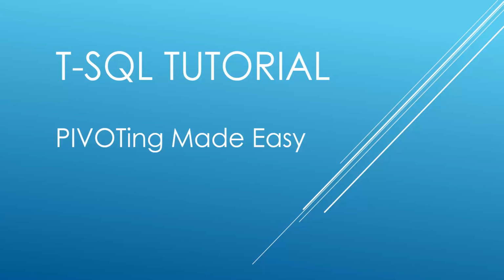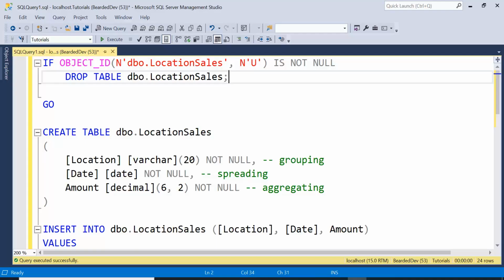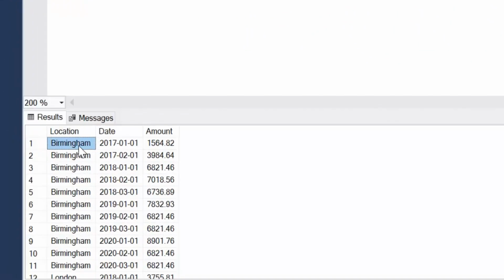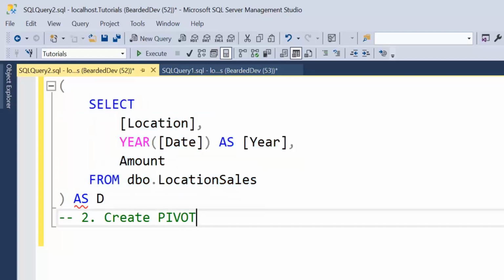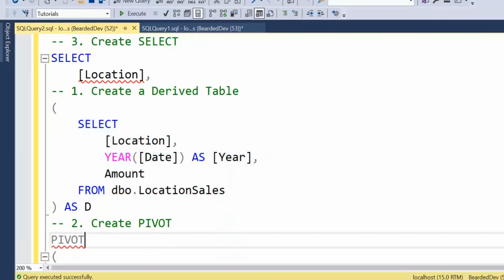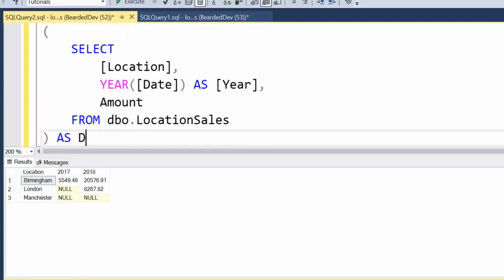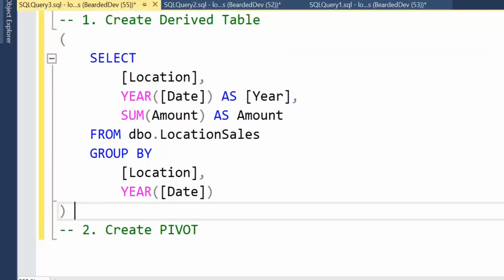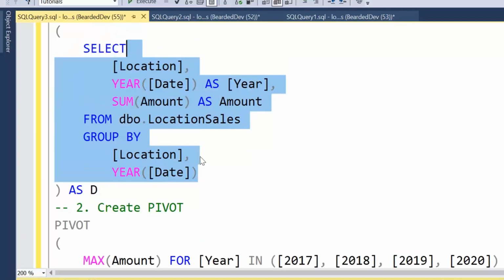T-SQL Tutorial - PIVOTing Made Easy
In this video I talk about the PIVOT statement in T-SQL, I talk about the two different types of PIVOT; Many-To-One and One-To-One and also the operations; Grouping, Spreading and Aggregating that make up PIVOT.  I also show how you can create your data to practice using PIVOT in SQL Server and then walk through some PIVOT examples.

You can use the code examples below to follow along.

Please feel free to post any comments

Code Examples:
IF OBJECT_ID(N'dbo.LocationSales', N'U') IS NOT NULL
 DROP TABLE dbo.LocationSales;

GO

CREATE TABLE dbo.LocationSales
 [Location] [varchar](20) NOT NULL, -- grouping
 [Date] [date] NOT NULL, -- spreading
 Amount [decimal](6, 2) NOT NULL -- aggregating

INSERT INTO dbo.LocationSales ([Location], [Date], Amount)
VALUES
('Birmingham', '20170101', 1564.82),
('Birmingham', '20170201', 3984.64),
('Birmingham', '20180101', 6821.46),
('Birmingham', '20180201', 7018.56),
('Birmingham', '20180301', 6736.89),
('Birmingham', '20190101', 7832.93),
('Birmingham', '20190201', 6821.46),
('Birmingham', '20190301', 6821.46),
('Birmingham', '20200101', 8901.76),
('Birmingham', '20200201', 6821.46),
('Birmingham', '20200301', 6821.46),
('Manchester', '20190101', 2472.72),
('Manchester', '20190201', 5937.28),
('Manchester', '20200101', 5369.37),
('Manchester', '20200201', 5862.94),
('Manchester', '20200301', 4674.28);

-- 3. Create SELECT
SELECT
 [Location],
 [2017],
 [2018]
 [2019],
 [2020]
FROM
-- 1. Create a Derived Table
 SELECT
  [Location],
  YEAR([Date]) AS [Year],
  Amount
 FROM LocationSales
) AS D
-- 2. Create PIVOT
PIVOT
 SUM(Amount) FOR [Year] IN ([2017], [2018], [2019], [2020])
) AS P

-- PIVOT -- ONE to ONE Example

-- 3. Create SELECT
SELECT
 [Location],
 [2017],
 [2018],
 [2019],
 [2020]
FROM
 SELECT
  [Location],
  YEAR([Date]) AS [Year],
  SUM(Amount) AS Amount
 FROM dbo.LocationSales
 GROUP BY
  [Location],
  YEAR([Date])
) AS D
-- 2. Create PIVOT
PIVOT
 MAX(Amount) FOR [Year] IN ([2017], [2018], [2019], [2020])
) AS P